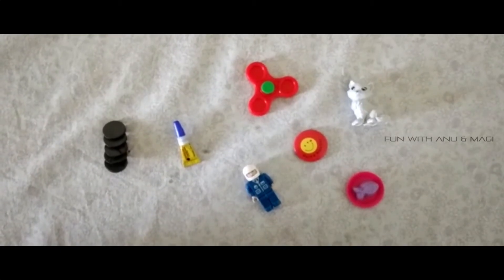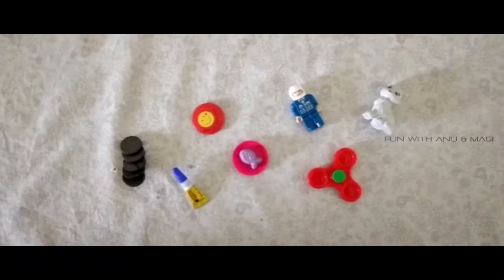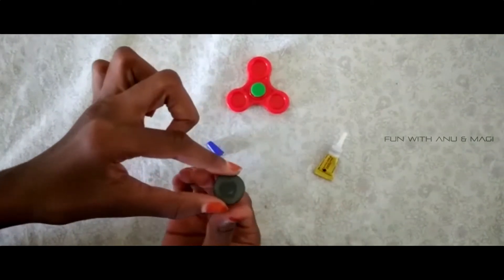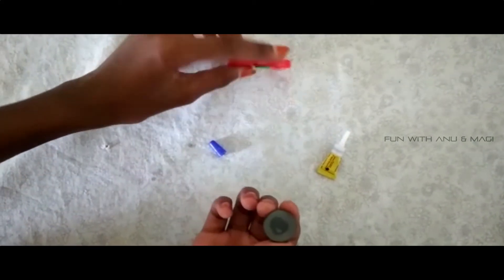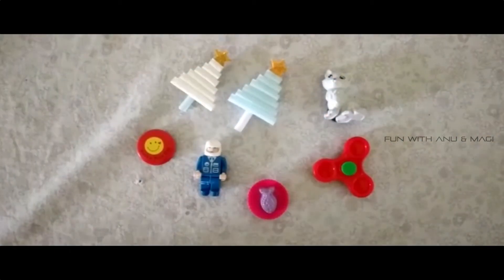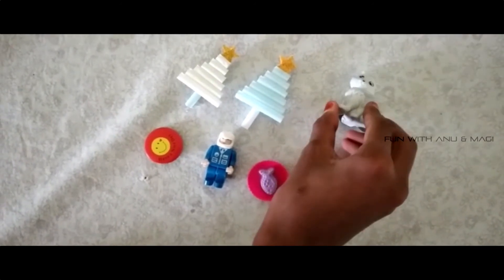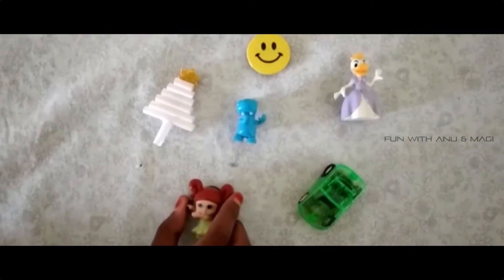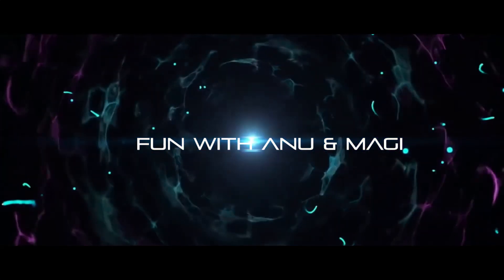How to make fridge magnets using mini toys / DIY with Anu / Fun with Anu and Magi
In this video we have made fridge magnets.

We need,
Magnets,
Feviquick,
Small toys.

First put some feviquick on the magnet and stick it to the toy. And our fridge magnet is ready.